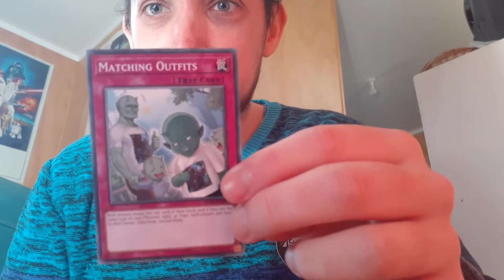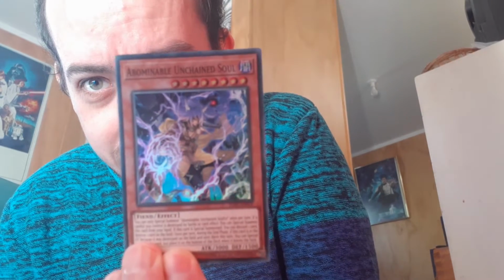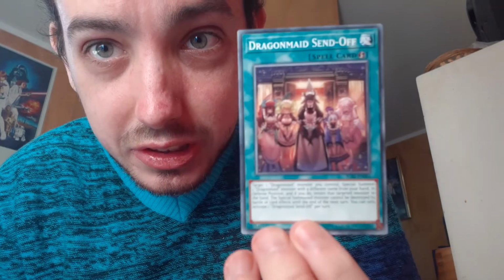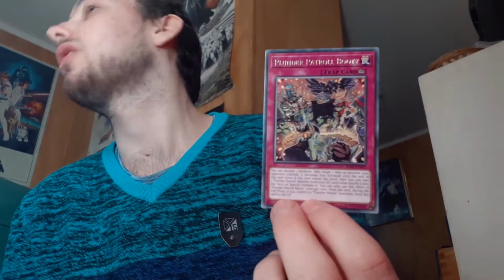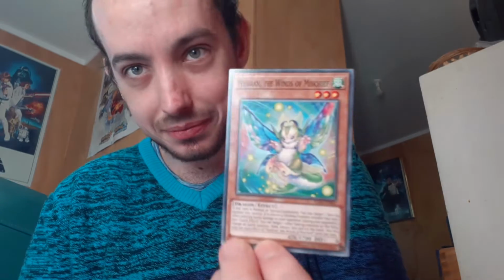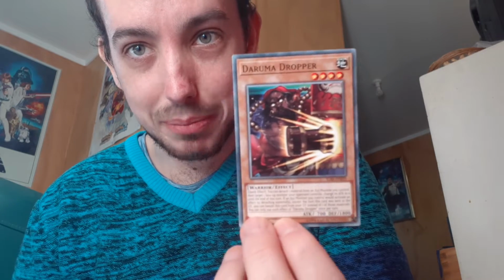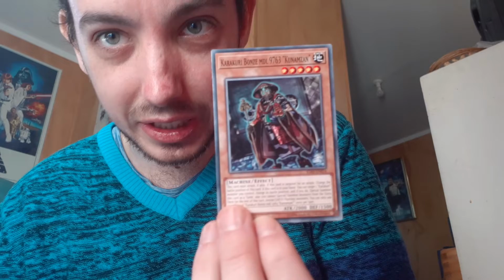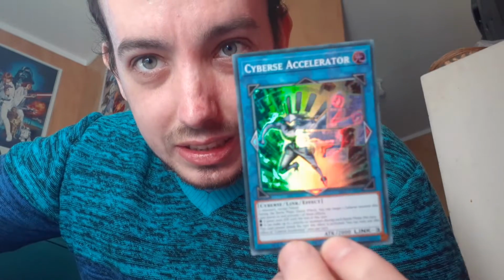First Yu-Gi-Oh Card Pack Opening!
I hope you enjoyed. It is experimental so don't hate me i enjoyed making it though real fun.